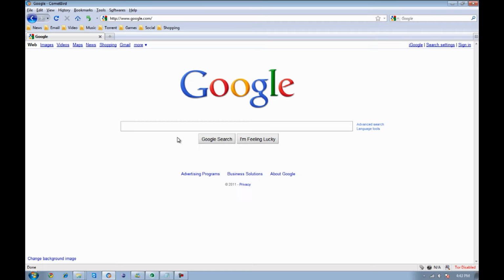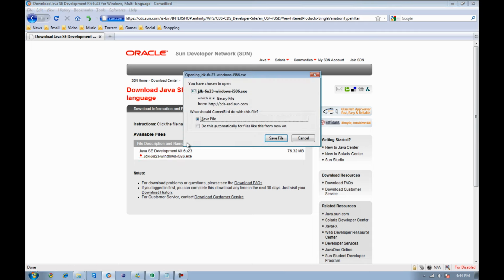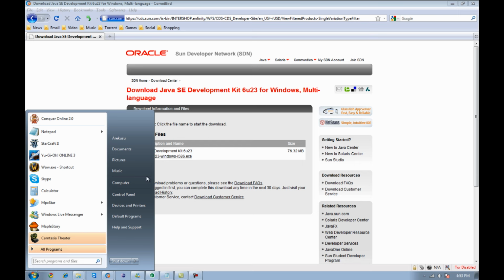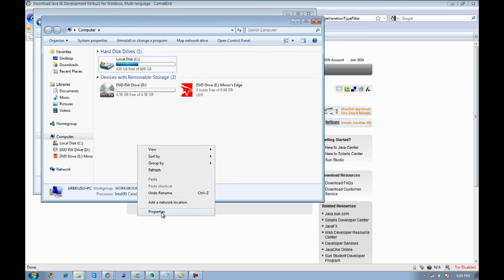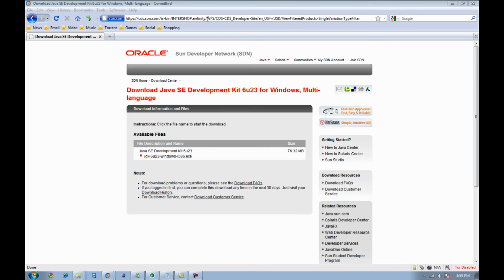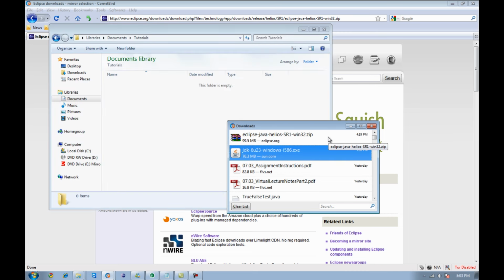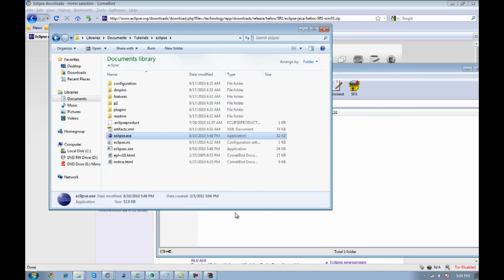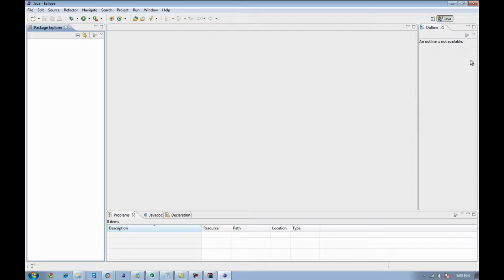Java Programming Tutorial 1: The Set Up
Basic guide to setting up your Java SDK and Eclipse IDE. Links at bottom,